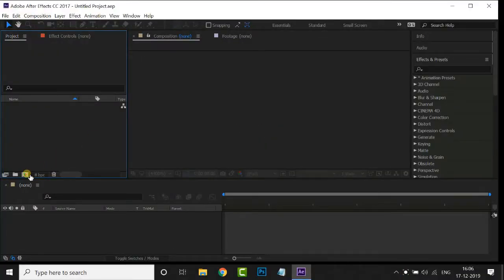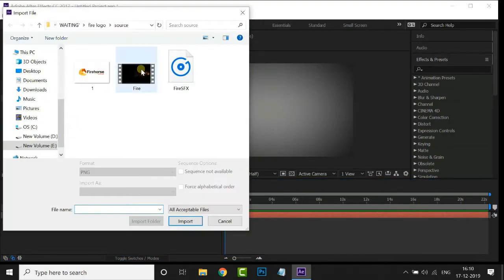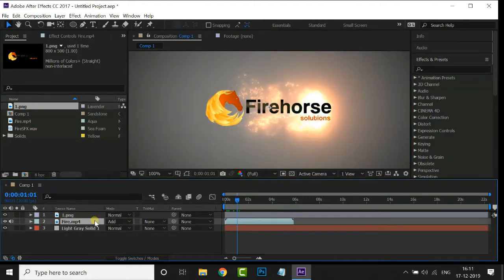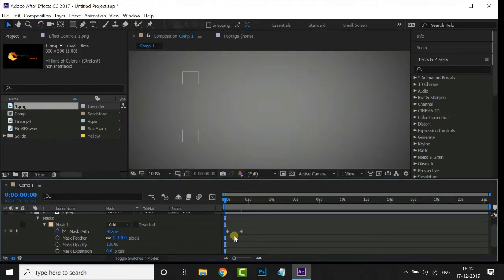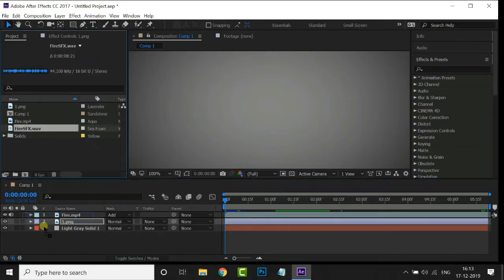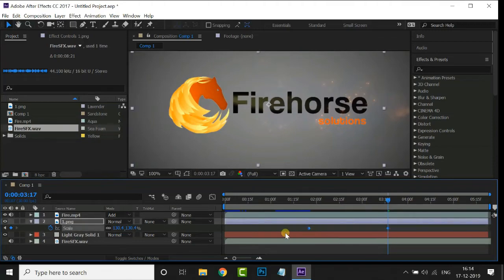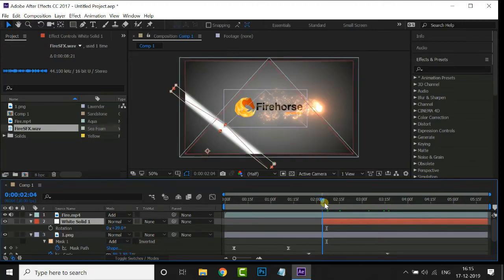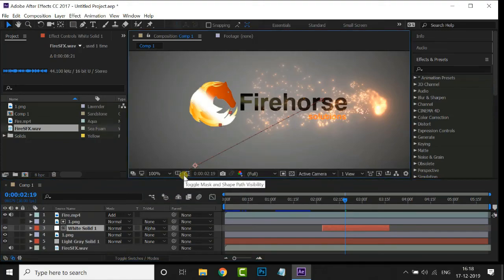Burning Fire Logo Animation in After Effects - After Effects Logo Animation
Hi Friends, in this tutorial i am going to show you how to create burning fire logo animation in after effects.
Every Tutorial in my channel is made with Love and Hard work,